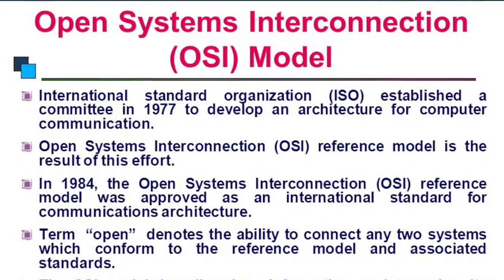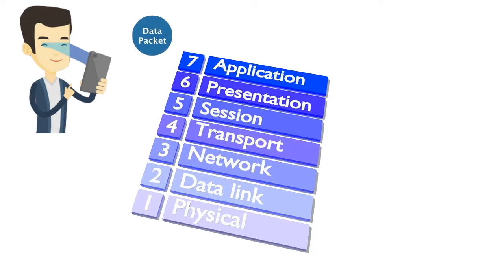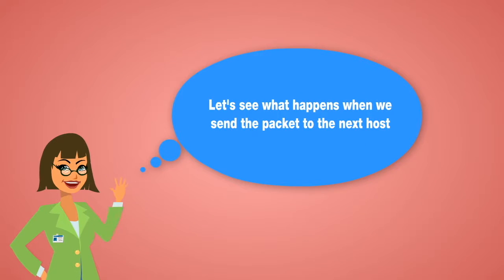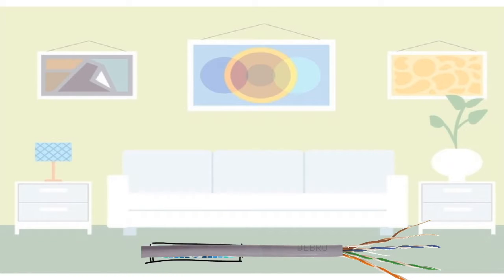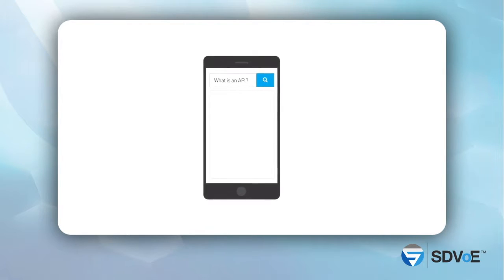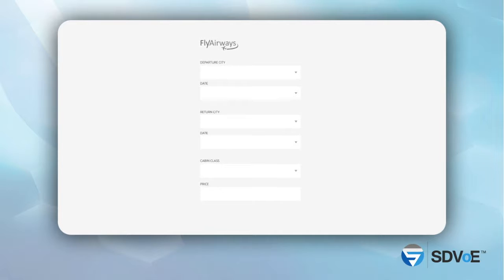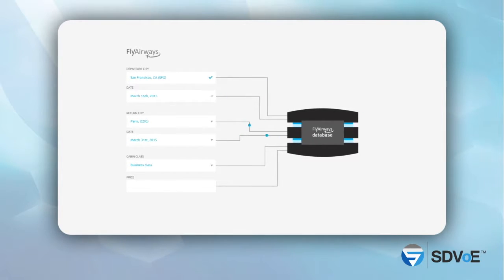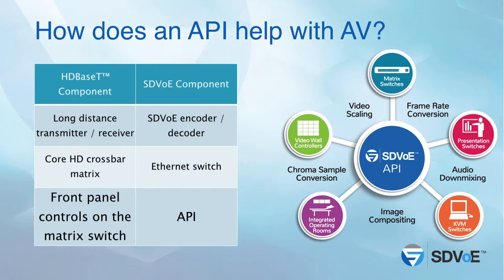Intro to Design Topic Two v2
In this topic we explore how the OSI model works and look at API's